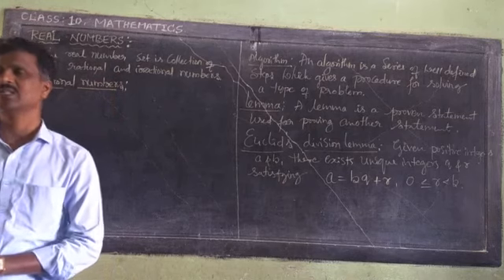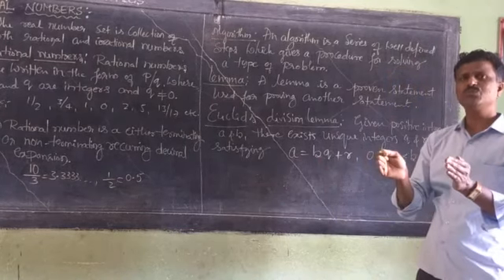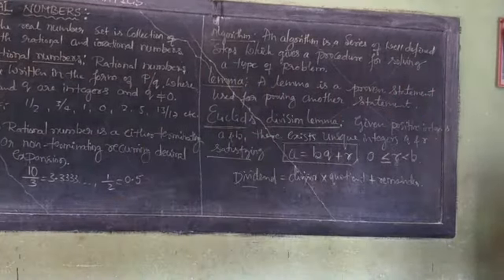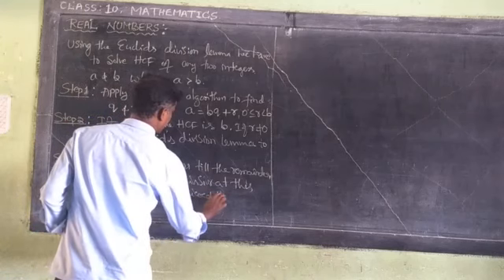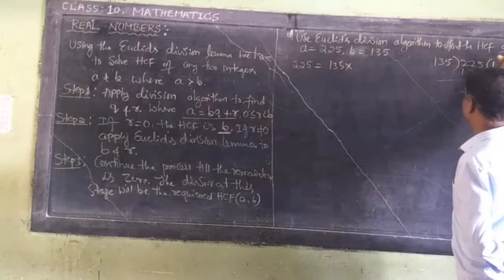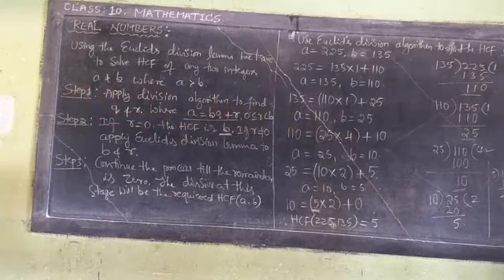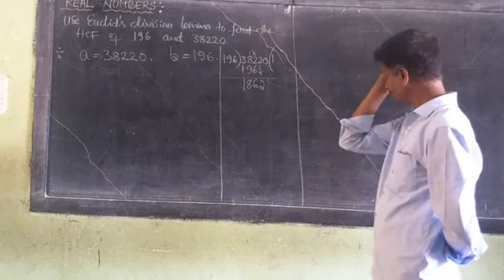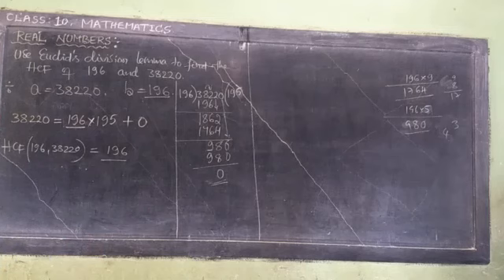Class 10 Real numbers part1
Kalleshappa vghs kadur